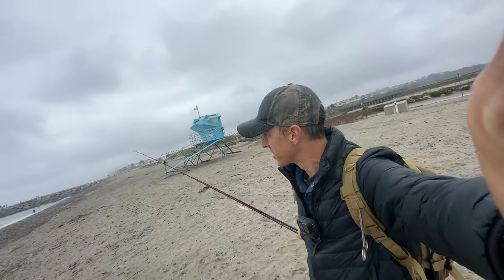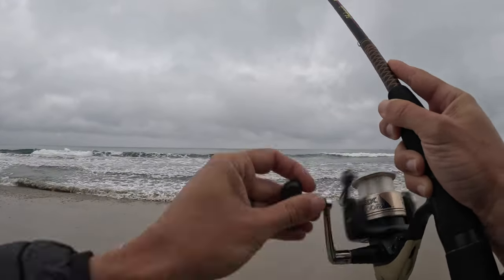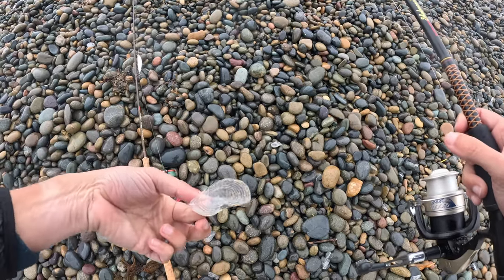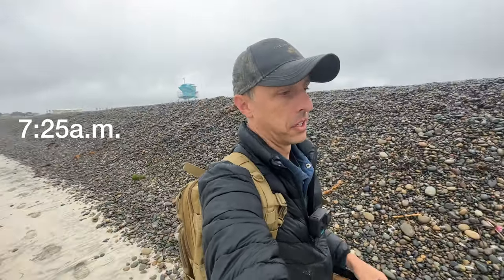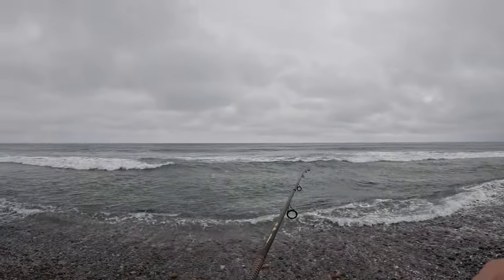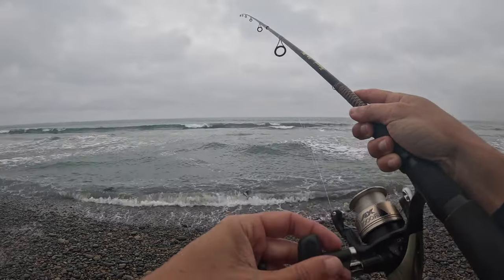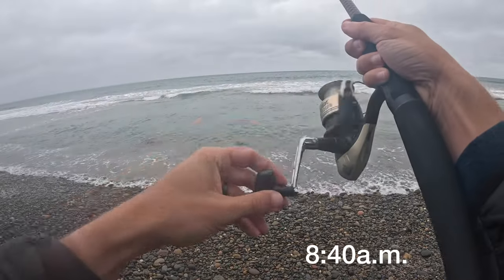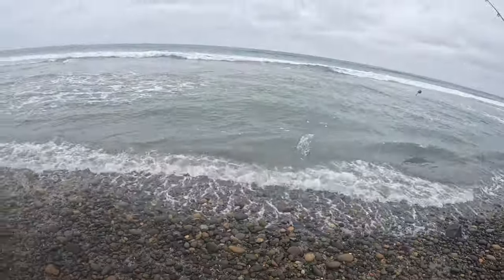Good day SURF FISHING!!! Perch, Croaker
Super fun morning at the beach .  Woke up early and figured it wouldn’t be crowded due to the weather.  Glad I went! 🤙🏼

Gear:

1st Rod: Ugly Stick

Reel - Okuma 3000

Big Hammer Perch Grub

Berkley Gulp Sandworm (camo color)

Carolina rig, 3/4oz egg weight

Slow retrieve twich twich POW

2nd rod:

TICA Salmon/Steelhead T2

Reel: Kast King

Line: 30lb Spider Wire braid

Jerk bait: Lucky Craft Cherry Berry

Equipment:

Backpack - Rothsco Transport Pack

Quick Dry Pants

Camera:

GoPro HERO 11 Black